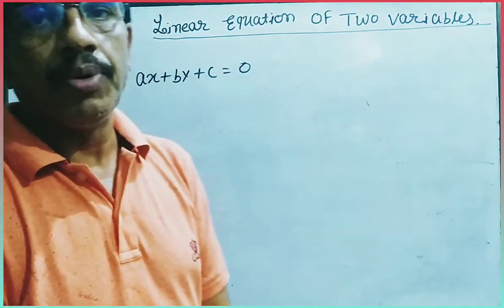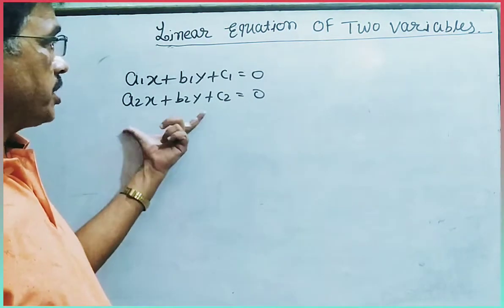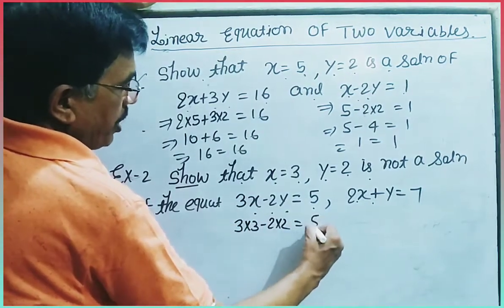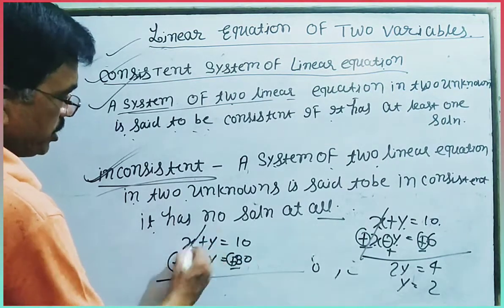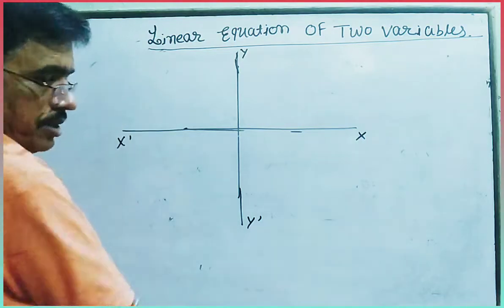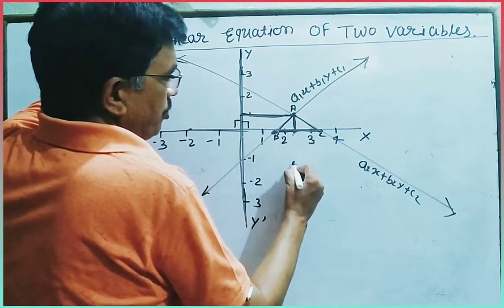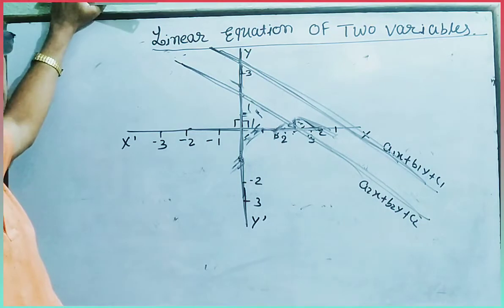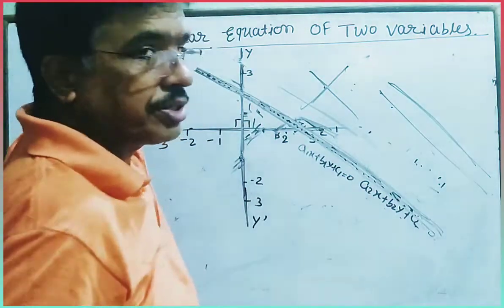Linear Equation of excercise 3 class 10part-1